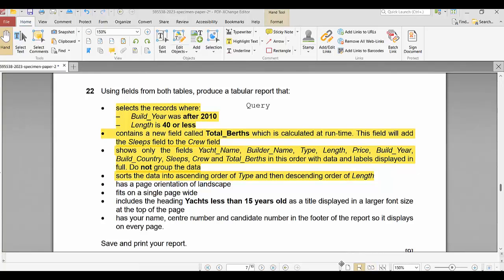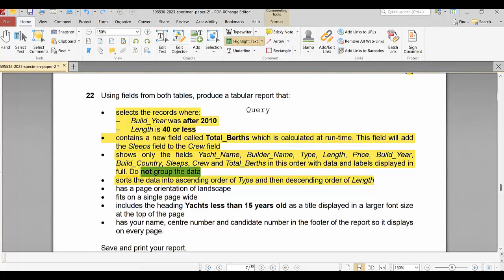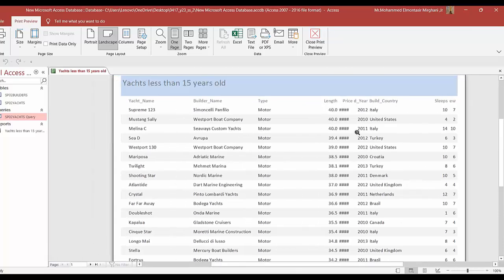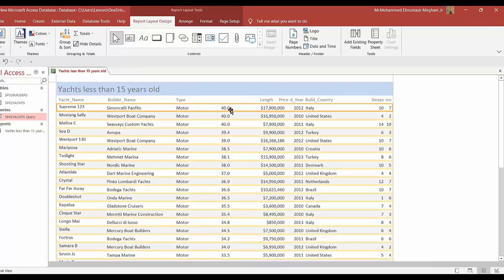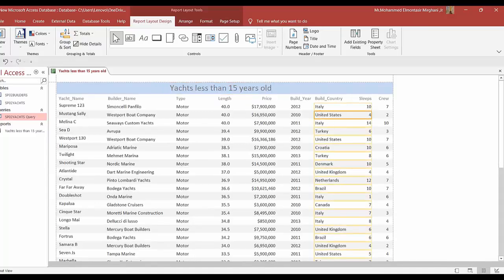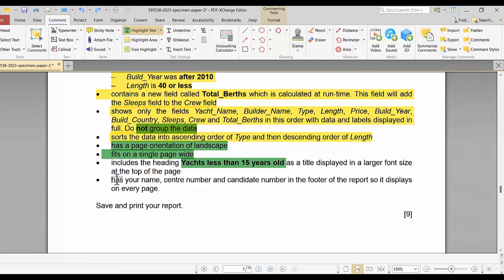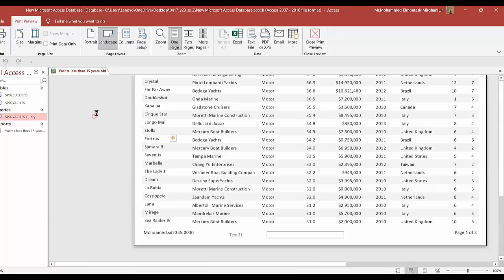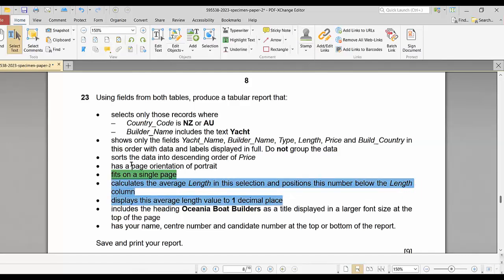Cambridge ICT IGCSE (0417) - Microsoft Access Query and Report Q22 (Part 2A)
In this video I’m going to create the report from the query I created last time.

A query is used to filter and select specific data from a database.

For example, I used a query to find students who scored above 80%.

Once the query is ready, I can generate a report based on its results.

The report organizes the data into a clear and readable format.

It can include titles, headings, and tables to make information easy to understand.

Reports are useful for presenting results to teachers, managers, or examiners.

The query decides what data is shown, while the report decides how it is displayed.

In ICT IGCSE, you may be asked to design both queries and reports in practical tasks.

Understanding this process helps you manage databases effectively and succeed in the exam.
MR.MOHAMEDIBRAHMICT/CS